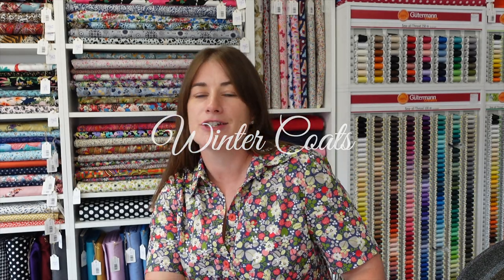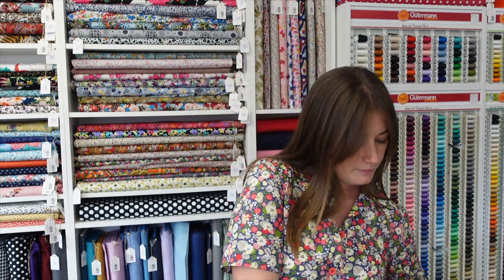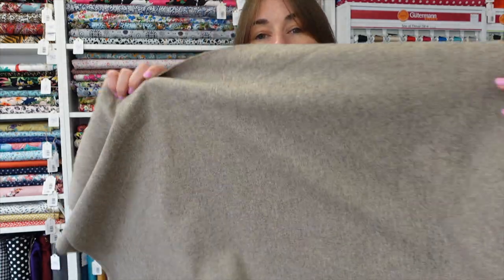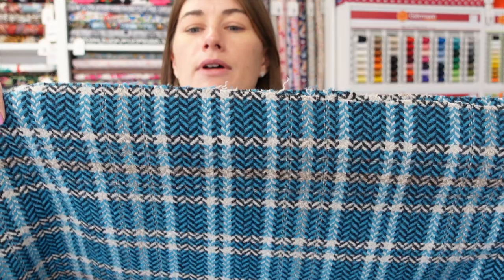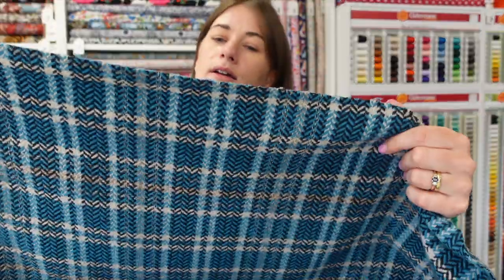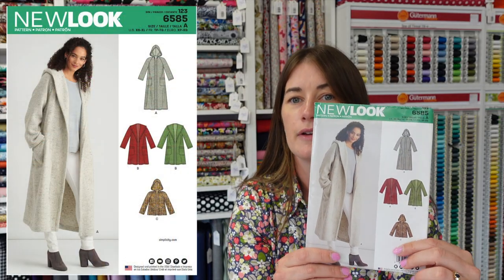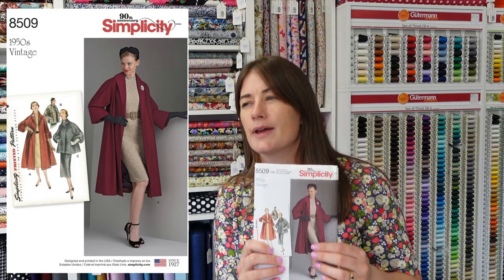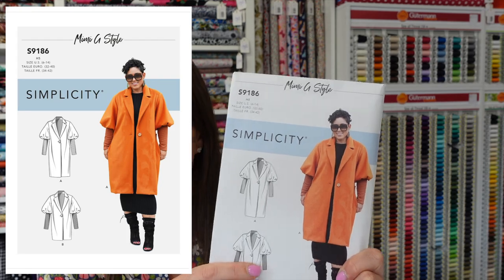Winter Coats - Fabric & Pattern Inspiration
Hi Stitchers, happy weekend! As promised I'm back with a round up of the various coating fabrics I have in stock for the winter and a few pattern suggestions for how they might be made up.

Which do you like the best? I'm really tempted to have a go at sewing up something using the soft coat, decisions, decisions!

Have a lovely week, Jenny xxx

Remember you can catch up with me on Instagram, Facebook and TikTok all of which are @jennystitchesfabrics